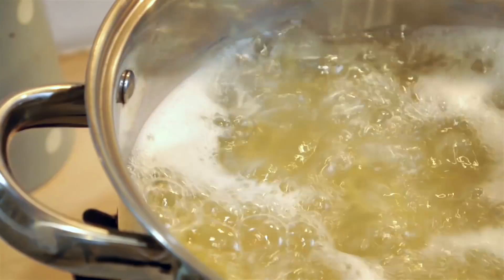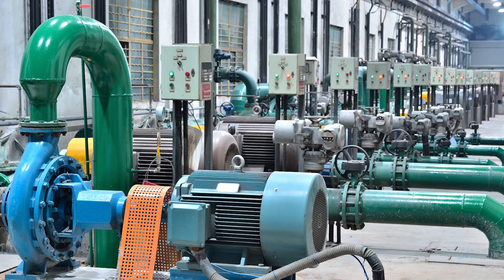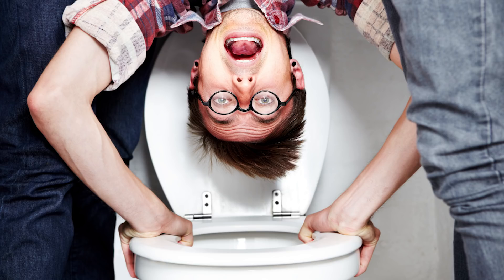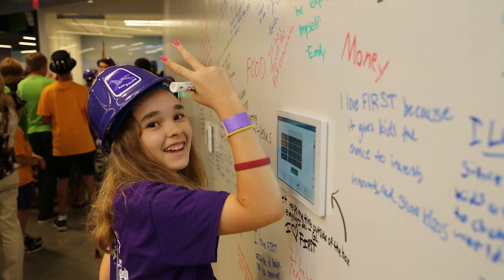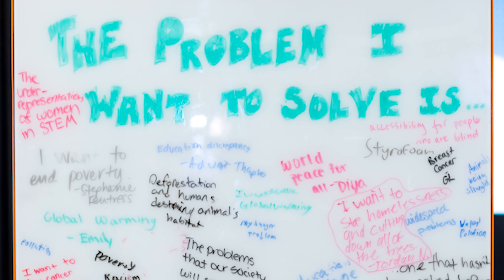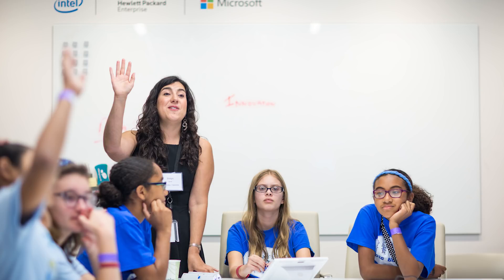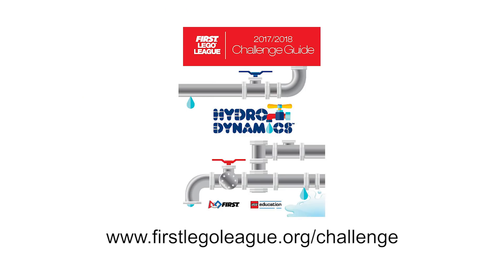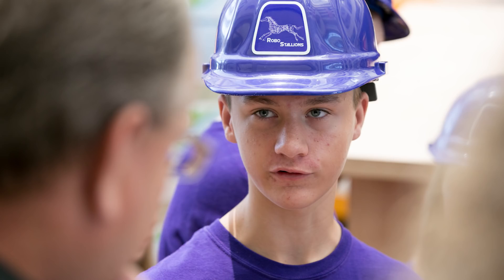Welcome to the HYDRO DYNAMICS Season - Project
The 2017/2018 FIRST LEGO League HYDRO DYNAMICS Challenge tasks students to explore the human water cycle.